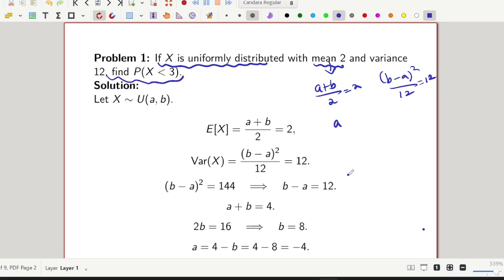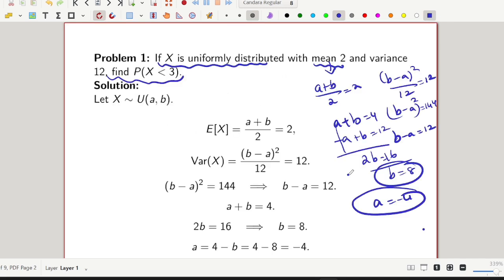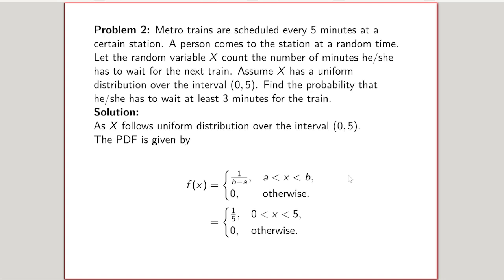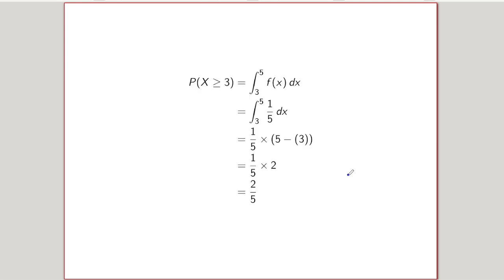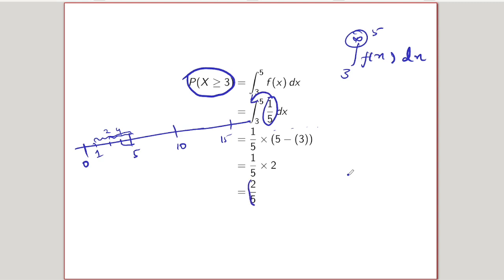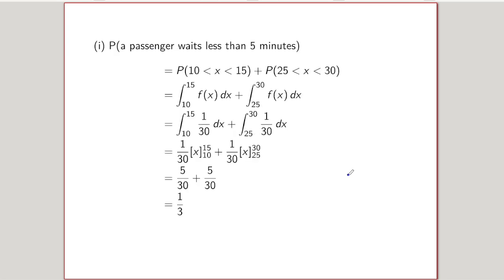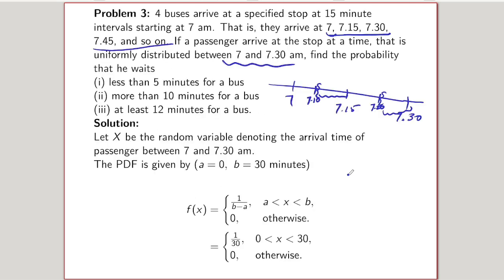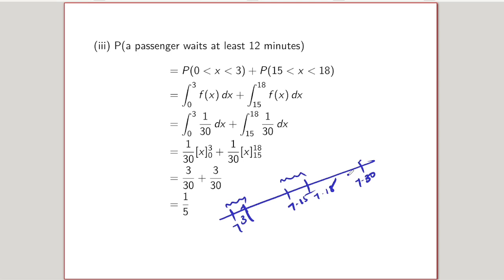Uniform distribution - problems